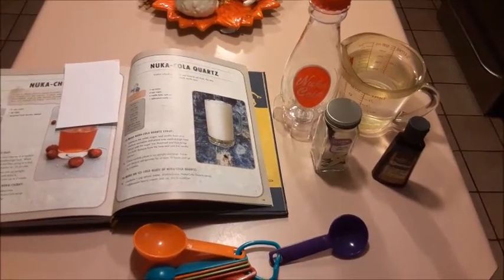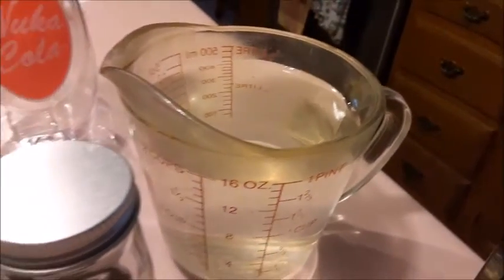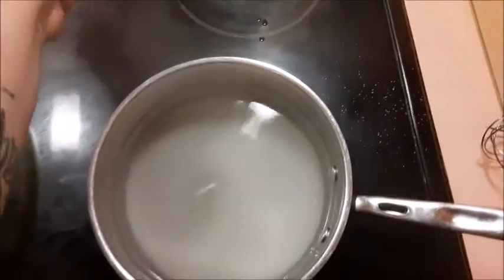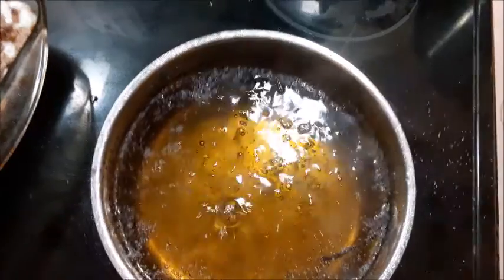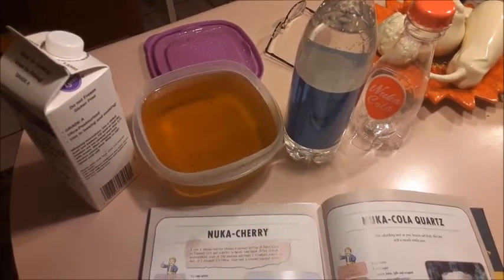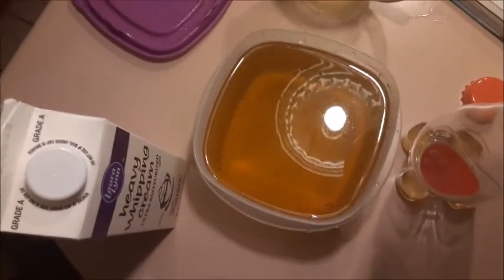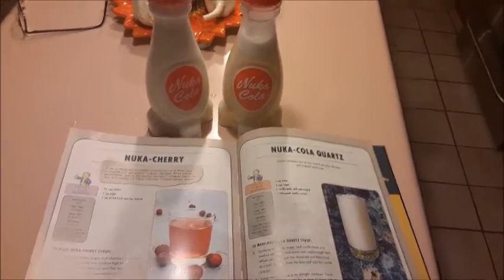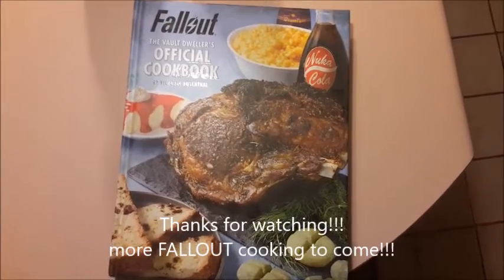Nuka Cola Quartz - Birthday Celebration